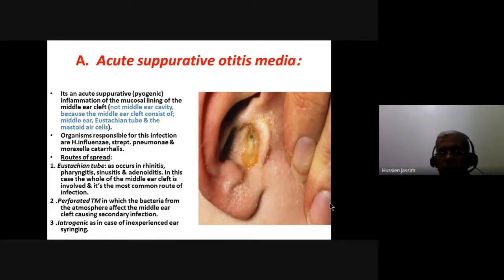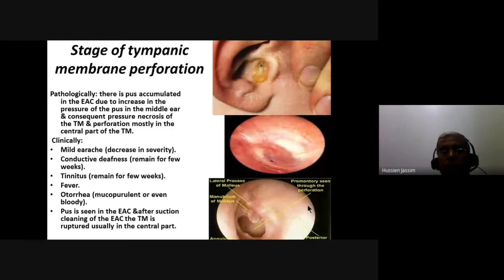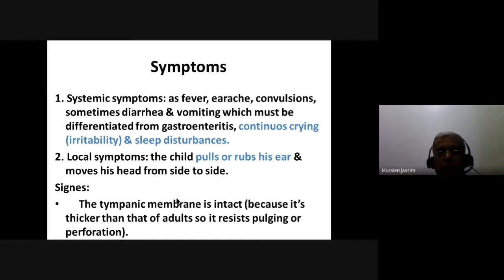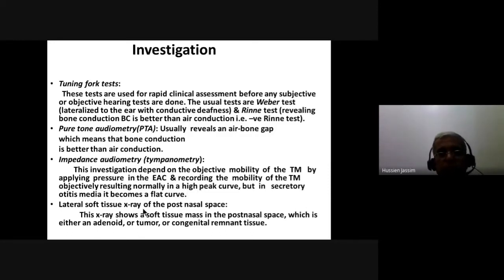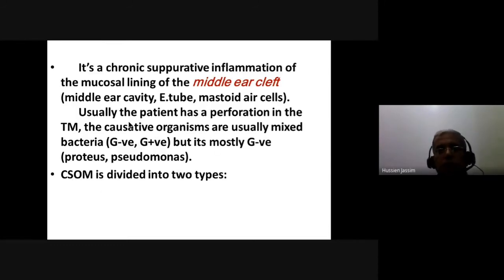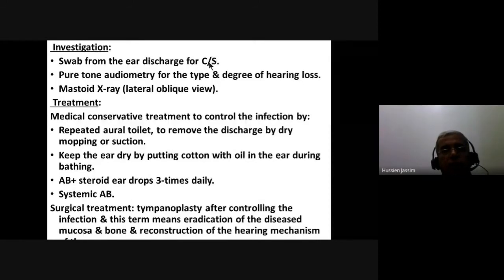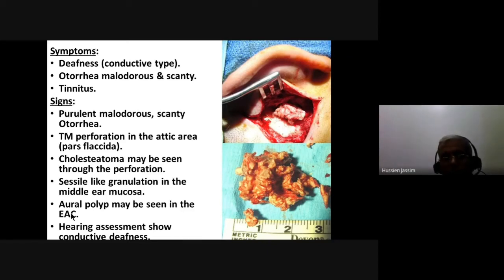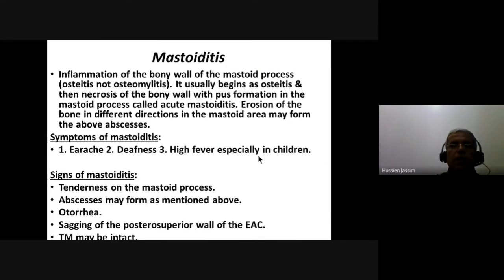L.3 inflammations of ME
L.3 ear 👂